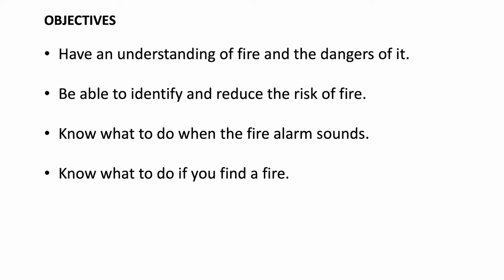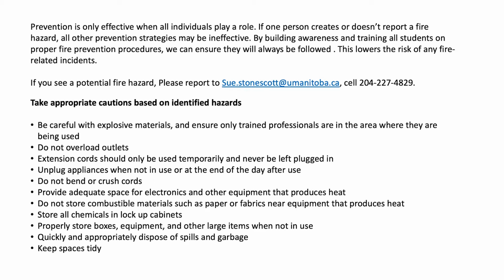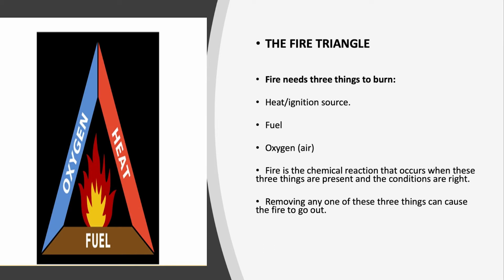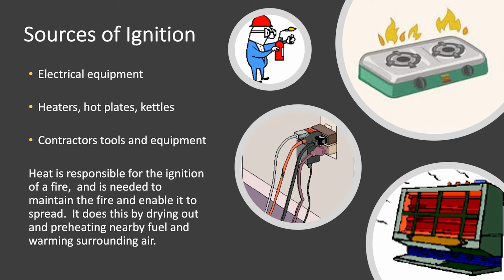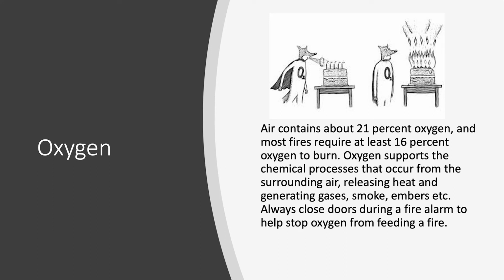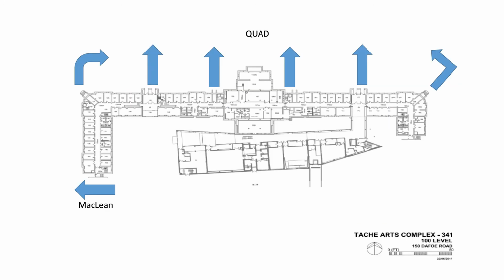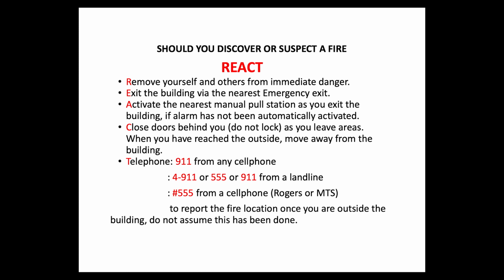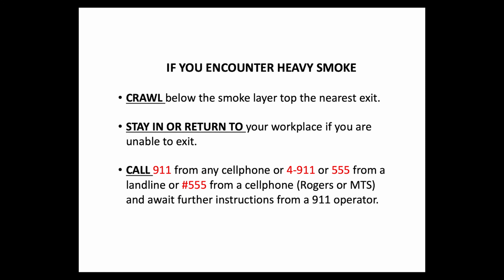Fire Safety at the Desautels Faculty of Music